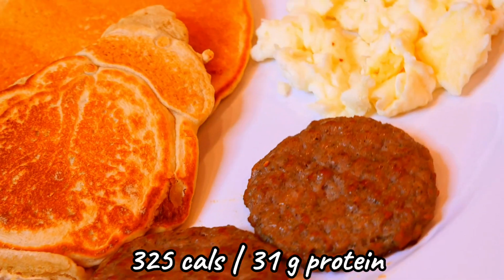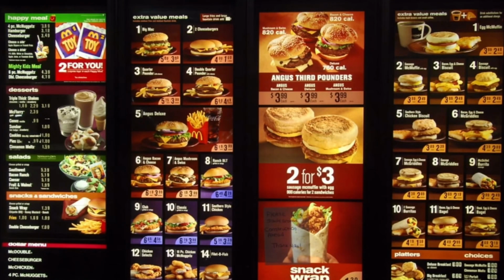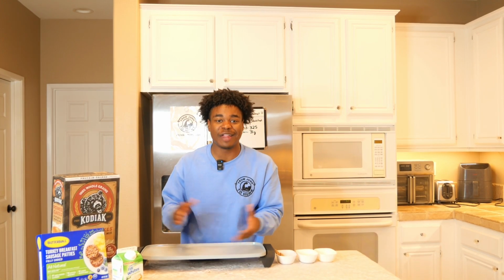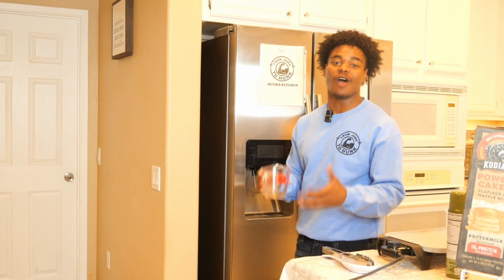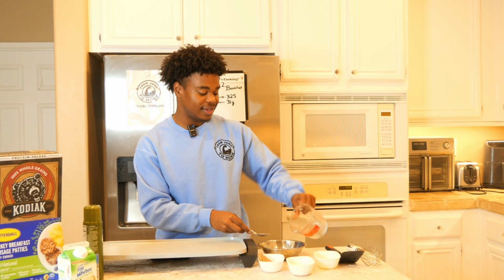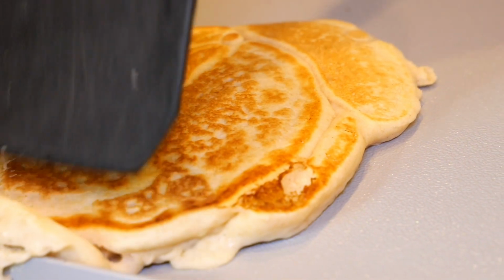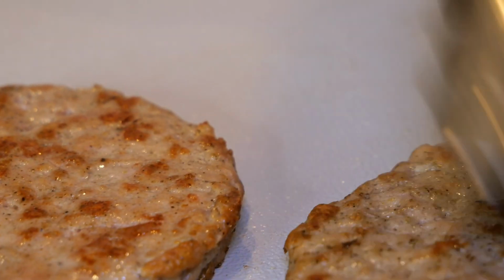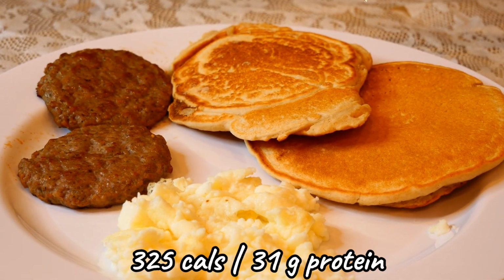INSANE High-Protein IHOP Pancake Combo Hack | Low-Calorie Breakfast for Weight Loss & Muscle Gains!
Insane low - calorie IHOP Pancake Combo
Ready to transform but need help?

Craving IHOP pancakes but want a healthier option? This low-calorie, high-protein IHOP pancake combo is perfect for those on a weight loss journey or looking to build muscle. Packed with flavor and nutrition, it’s the ultimate breakfast choice! Whether you're meal prepping for the week or just need a filling, guilt-free breakfast, this recipe will satisfy your cravings and keep you on track with your fitness goals.

Perfect for anyone looking to start their day right with a nutritious, satisfying meal!